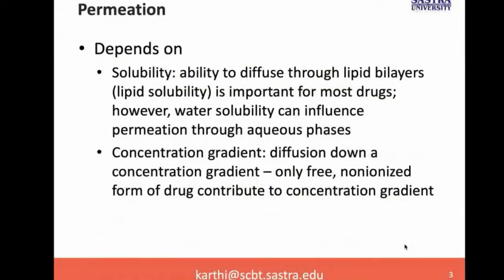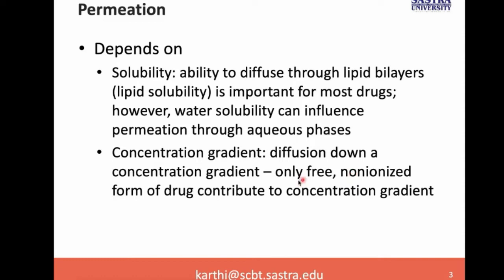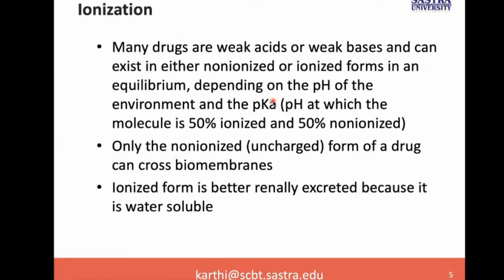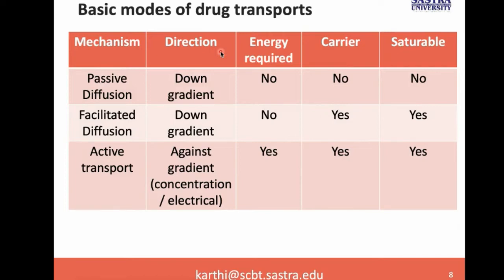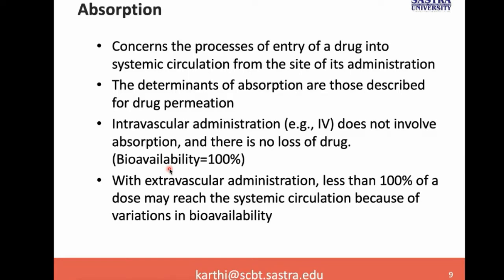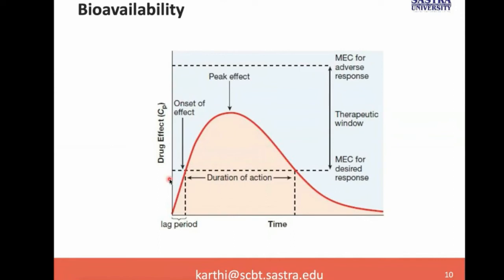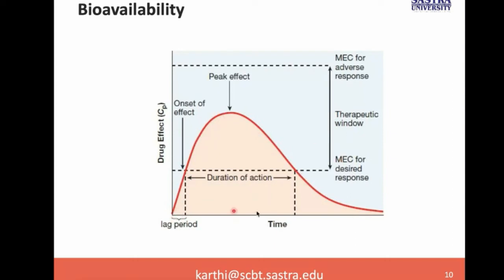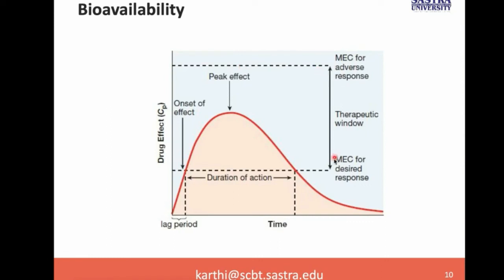Drug Permeation and Absorption